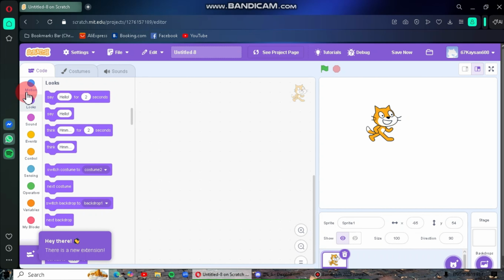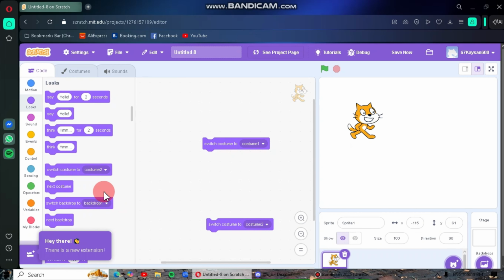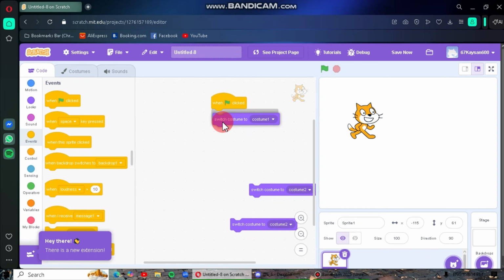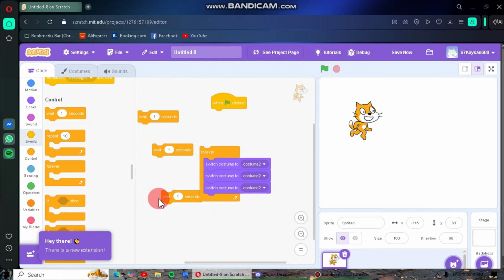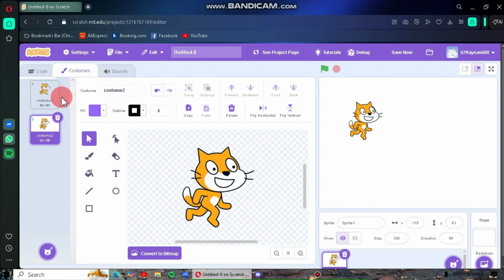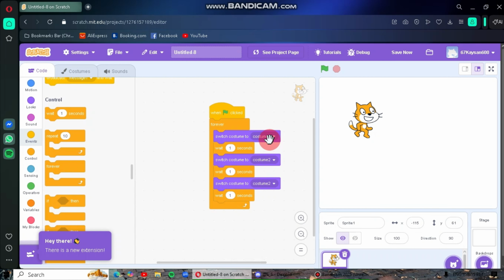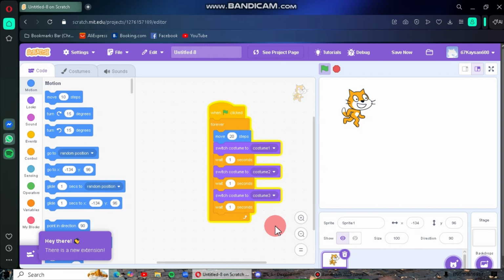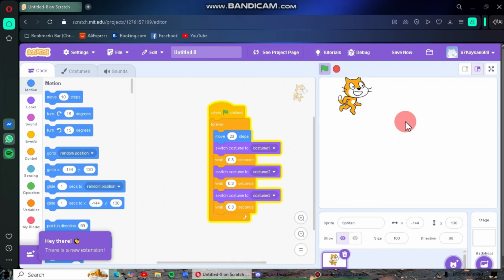How to Make Animations in Scratch in 2026 | Beginner Friendly Tutorial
Learn how to make animations in Scratch in 2026 with this easy beginner-friendly tutorial!
In this video, you will discover how to use costumes, blocks, and simple coding techniques to bring your Scratch characters to life.

This tutorial is perfect for beginners, students, and anyone who wants to start learning coding with Scratch.

🔹 What You Will Learn:

How to add sprites and costumes

How to create smooth animations

How to use the green flag and forever loop

How to control animation speed

Basic Scratch coding tips

Start your coding journey today and create amazing animations with Scratch!